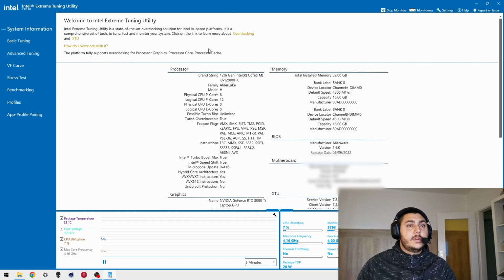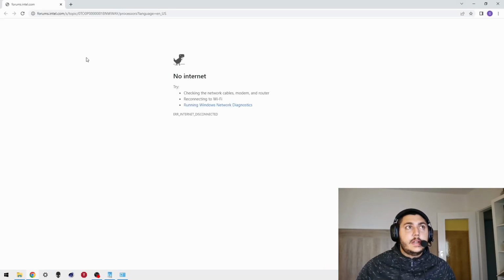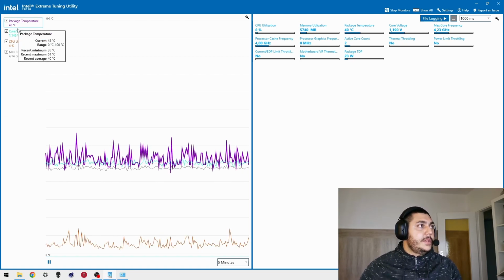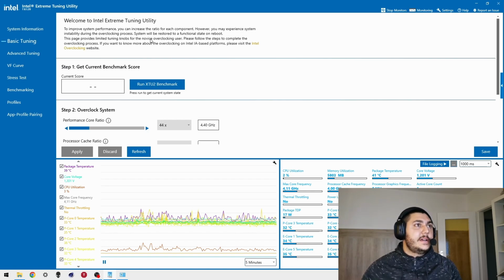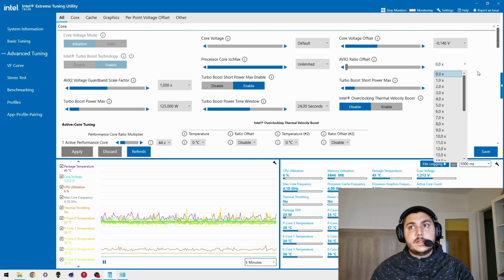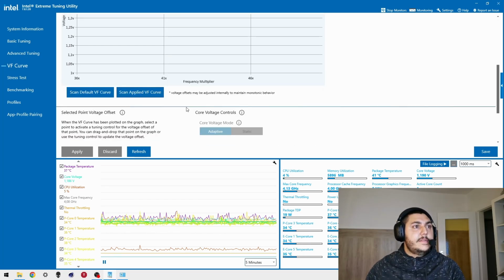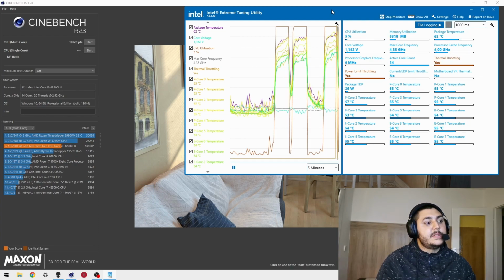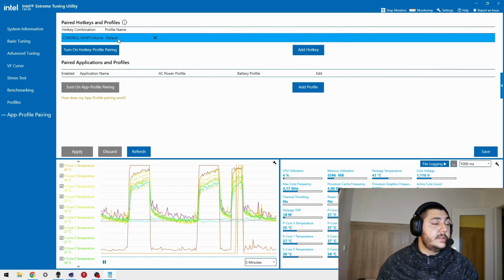[TUTORIAL] How To Undervolt Your CPU With Intel XTU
Long, comprehensive How-To on how to optimize your CPU (Here specifically the Core i9-12900HK)

00:00 - 00:46 Why This Video
00:46 - 01:17 Chapter 1 System Information
01:17- 01:40 Chapter 2 Stop Monitoring
01:40 - 02:15 Chapter 3 Monitoring Widget
02:15 - 04:59 Chapter 4 Settings
04:59 - 05:18 Chapter 5 Help
05:18 - 05:38 Chapter 6 Report an Issue
05:38 - 06:32 Chapter 6 Does Wifi influence
performance?
06:32 - 13:46 Chapter 7 The Monitoring Window +
Physical Principle of Overheating
13:46 - 16:26 Chapter 8 Basic Tuning
16:26 - 23:25 Chapter 9 Advanced Tuning
23:25 - 26:04 Chapter 10 VF Curve
26:04 - 33:02 Chapter 11 Benchmarking CBR23
with
Intel Extreme Utility (XTU)
33:02 - 33:17 Chapter 12 Internal Benchmark
in Intel XTU
33:17 - 33:25 Chapter 13 Profiles
33:25 - 33:39 Chapter 14 Profile-Pairing